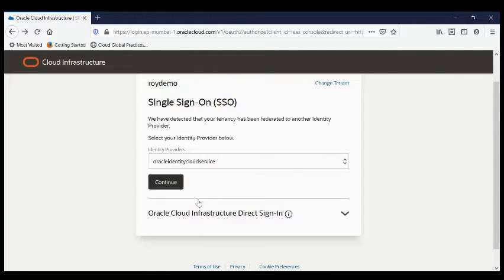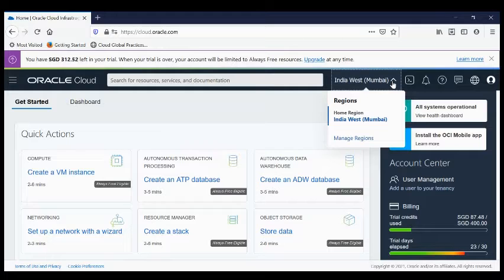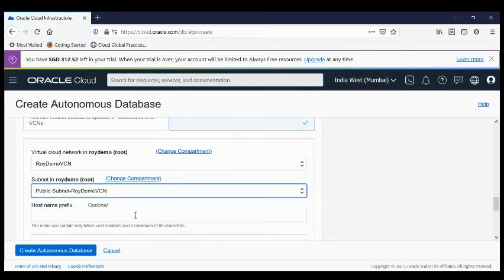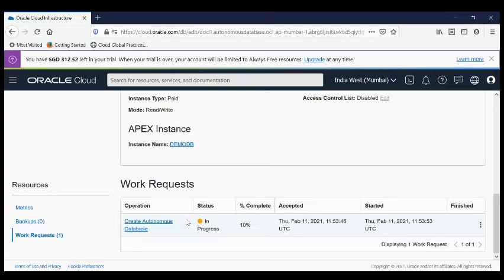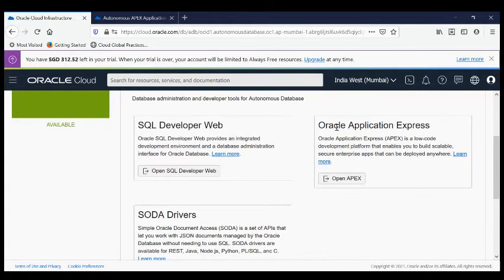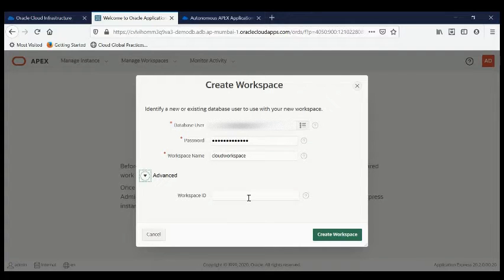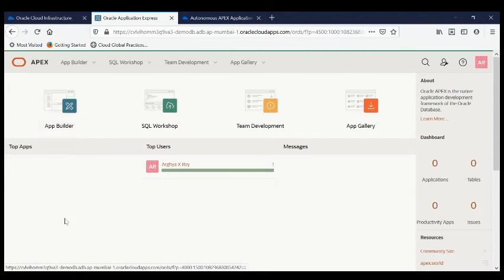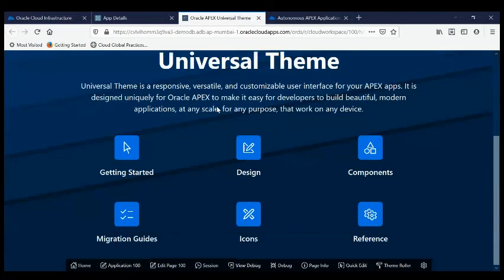Oracle Autonomous Database & Application Express (APEX)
An autonomous database is a cloud database that uses machine learning to automate database tuning, security, backups, updates, and other routine management tasks traditionally performed by DBAs. Unlike a conventional database, an autonomous database performs all these tasks and more without human intervention.

It is self-driving. All database and infrastructure management, monitoring, and tuning processes are automated. DBAs can now focus on more important tasks, including data aggregation, modeling, processing, governance strategies, and helping developers use in-database features and functions with minimal changes to their application code.

It is self-securing Built-in capabilities protect against both external attacks and malicious internal users. This helps eliminate concerns about cyberattacks on unpatched or unencrypted databases.

It is self-repairing. This can prevent downtime, including unplanned maintenance. An autonomous database can require fewer than 2.5 minutes of downtime per month, including patching.